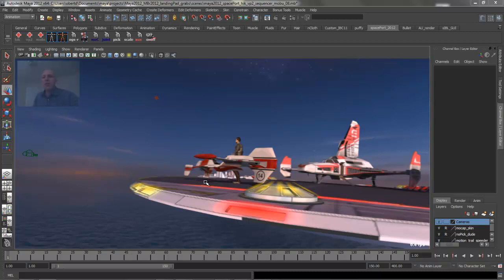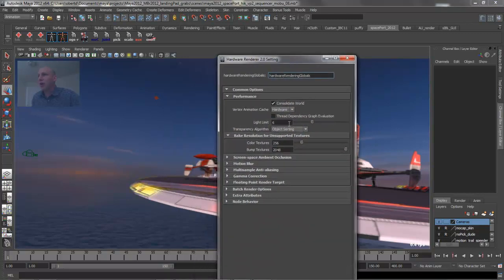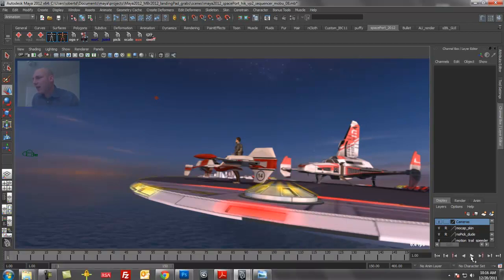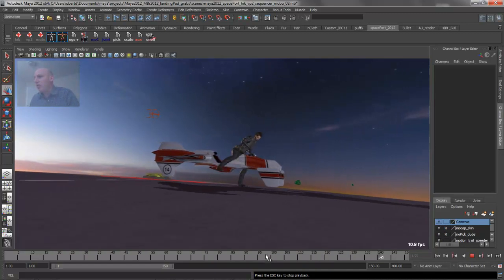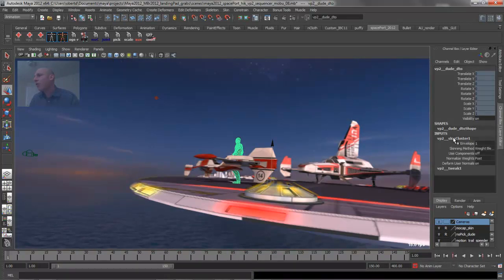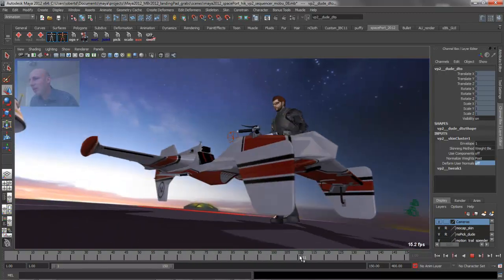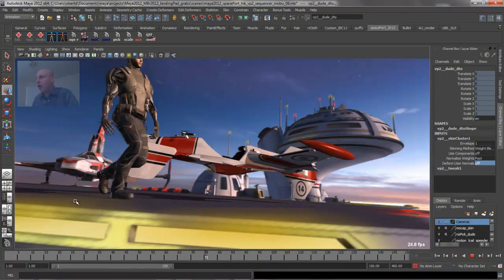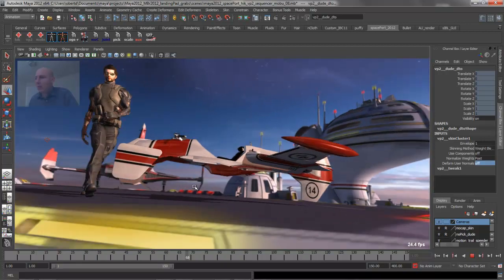vp2_cache.mp4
How to get skinned characters to playback fast in Maya Viewport 2.0